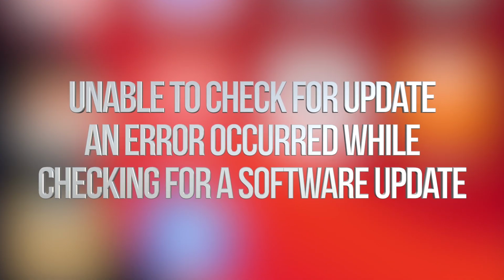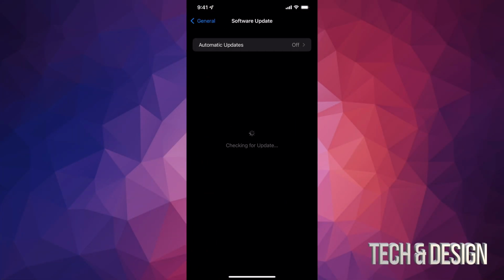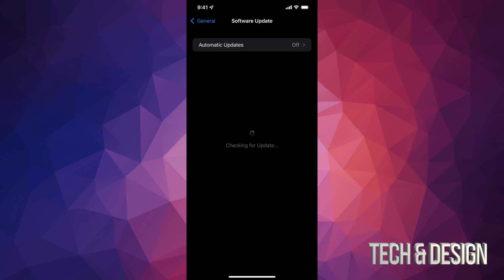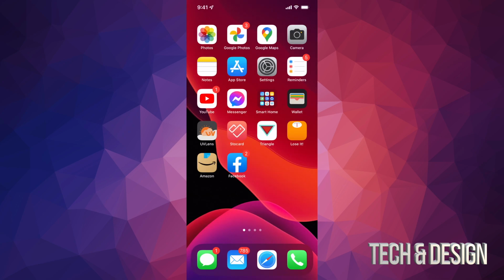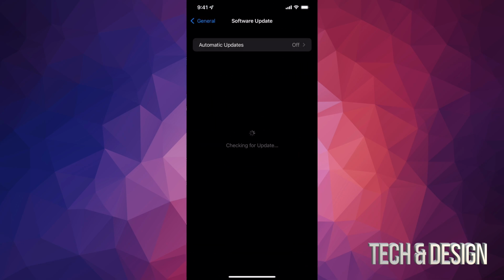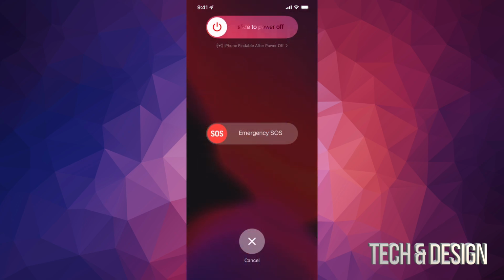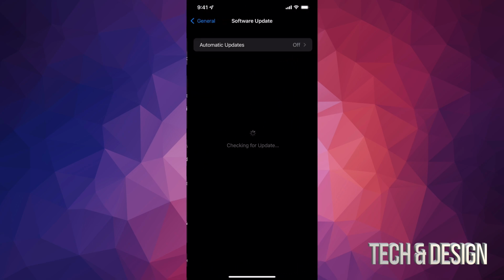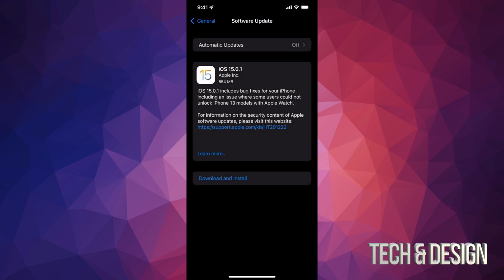Unable to Check for Update - An error occurred while checking for a software update | iPhone, iPad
iphone iPad iPod fix